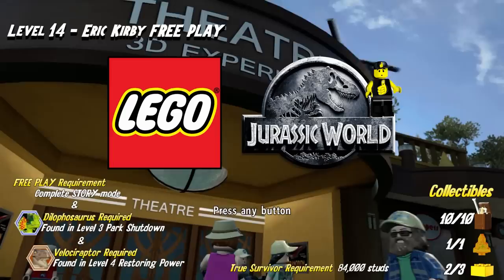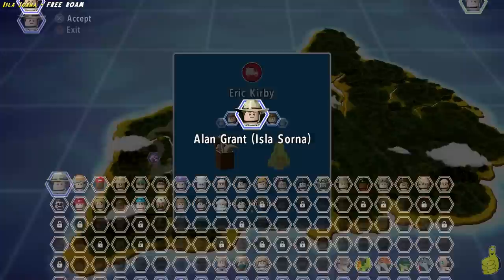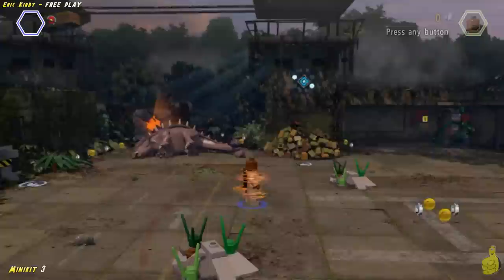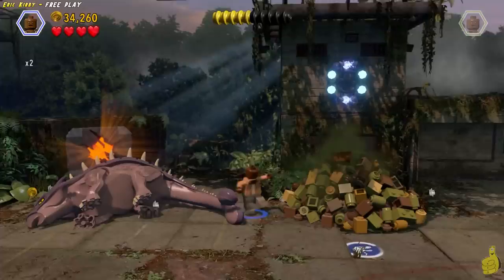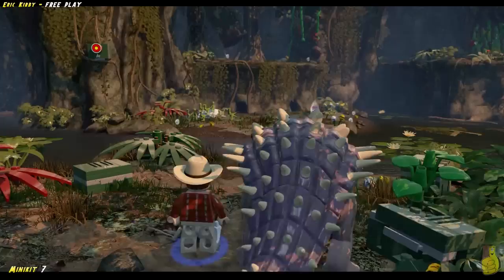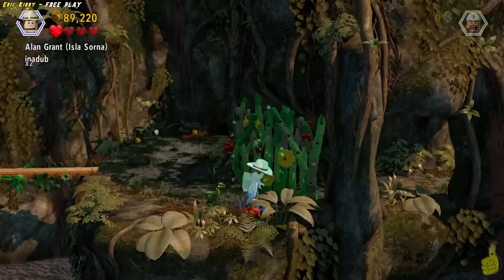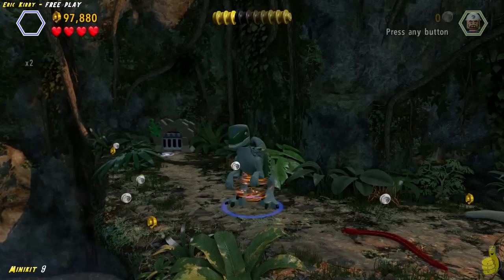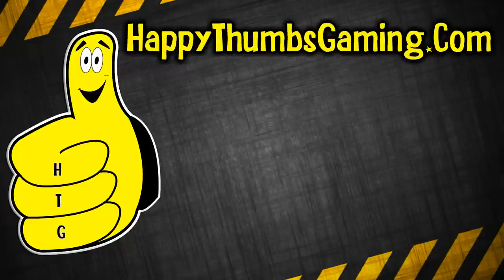Lego Jurassic World: Level 14 Eric Kirby FREE PLAY (All Collectibles) - HTG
(HTG) Brian continues our FREE PLAY series with Level 14 - Eric Kirby for Lego Jurassic World. We head into our Welcome to Jurassic Park FREE PLAY video collecting all remaining Minikits, True Survivor as well as the Amber Brick. All FREE PLAY videos will have quick links in the video descriptions for easy access to the items in need. All remaining quests, workers in peril, checkpoint races, photographic moments and healing dinosaur moments will be covered in our FREE ROAM series. Last but not least we will clean up any trophy/achievements and tasks to reach that 100% and for some the Platinum trophy. We love to hear feedback from you guys on what you liked AND didn't like about the videos so we can continue to improve. We super stoked to be on FREE PLAY now and we hope you enjoyed Level 14 Eric Kirby FREE PLAY!

Quick Links to our Lego Jurassic World Eric Kirby FREE PLAY:
Eric Kirby Minikit 1:  01:21
Eric Kirby Minikit 2:  03:28
Eric Kirby Minikit 3:  04:10
Eric Kirby Minikit 4:  06:28
Eric Kirby Minikit 5:  06:53
Eric Kirby Minikit 6:  07:28
Eric Kirby Minikit 7:  08:40
Eric Kirby Minikit 8:  09:34
Eric Kirby Minikit 9:  10:57
Eric Kirby Minikit 10:  12:32
Eric Kirby Amber Brick:  13:08

Trophy/Achievements earned in this video:
no Trophy/Achievement